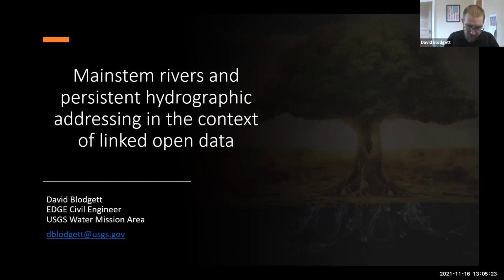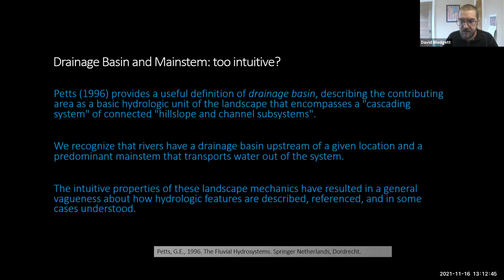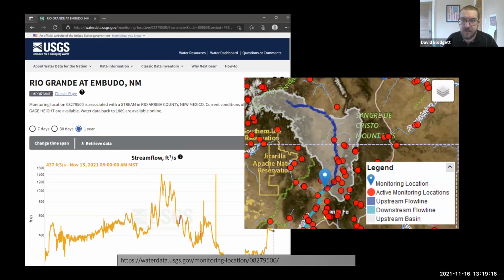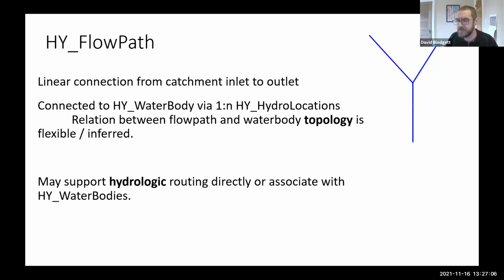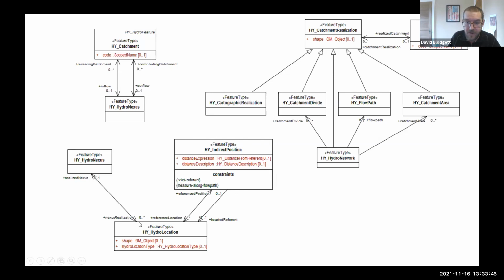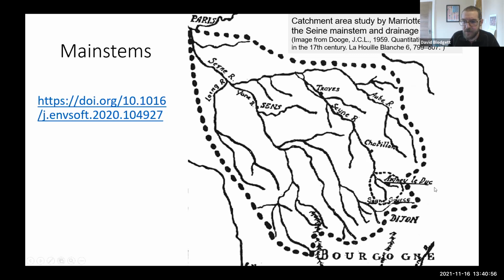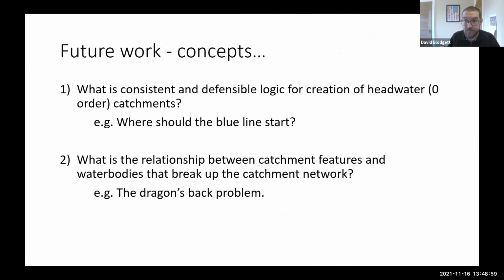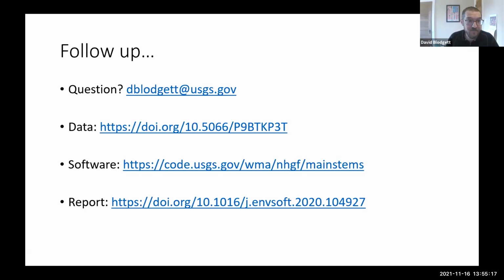Mainstream Rivers & Persistent Hydrographic Addressing in the Context of Linked Open Data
2021 CUAHSI Cyberseminar Series: Digital Hydroconnectivity
Webinar 3 of 5: recorded Nov 16, 2021

Convened by Sudarshana Mukhopadhyay, Cornell University
Speaker: David Blodgett, USGS

Join us for CUAHSI Cyberseminar Series on Digital Hydroconnectivity in November, 2021 (Tuesdays 1pm EST) to discuss the recent advances in geospatial data-driven approaches for developing hydrologic dependency of infrastructure systems. The series will provide an overview of methods, new research, and databases on accessible water data initiatives. More information regarding registration and speakers coming soon!

Session description: Nearly 400 years after the first quantitative hydrological studies, the familiar and intuitive properties of hydrologic landscape mechanics have resulted in a general vagueness about how hydrologic features are described, referenced, and understood. In the computer age, where knowledge must be expressed explicitly for machine interpretation and learning, this vagueness limits the integration and long-term compilation of knowledge (i.e., progress) in hydrographic, hydrologic, hydrodynamic, or hydrometric sciences (collectively hydroscience). This seminar will present a recent advance in surface hydrologic features: the mainstems data model and reference features. The data model is rooted in the rigorous data model formalisms of the ISO and OGC, but is also familiar, and based on the long legacy of hydrographic data developed by the USGS and EPA in RF1, the NHD, and the NHDPlus.

Follow CUAHSI on social media!